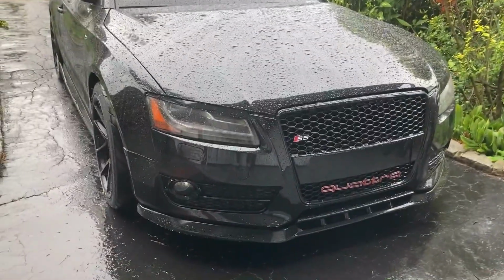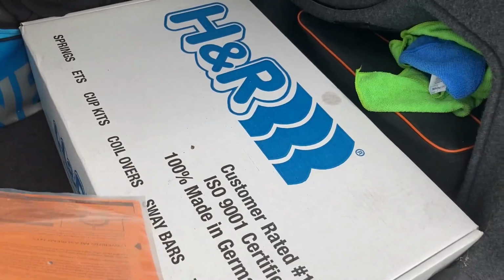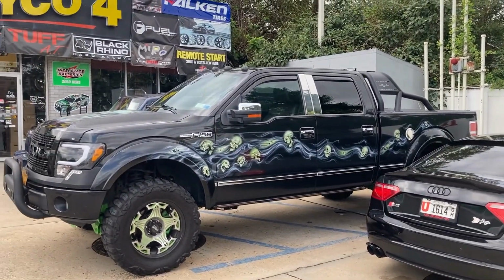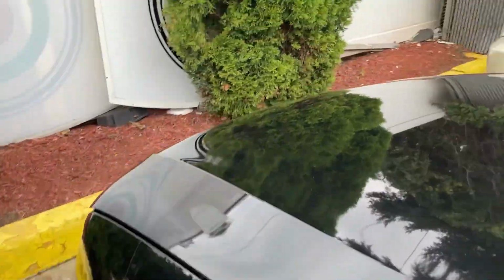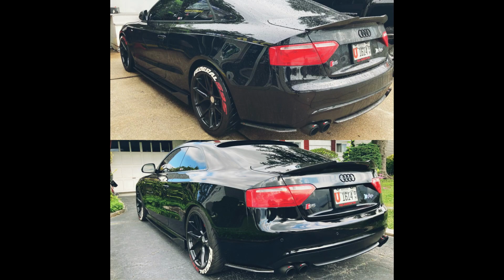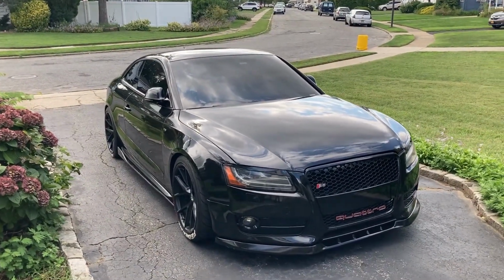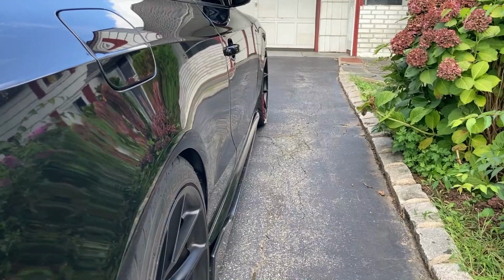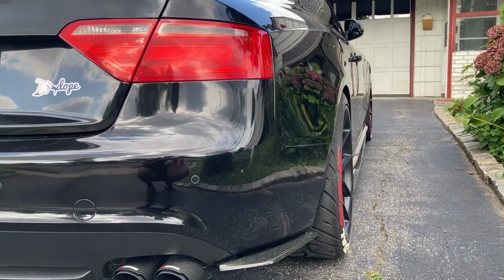2008 AUDI S5 H&R OE LOWERING SPRINGS (BEFORE/AFER + REVIEW)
Hi guys, I thought I'd keep you updated on what I've done to the car recently ! I got lowering springs a couple months ago but never found the time to install it so I went to a shop and got it done. I would recommend them without a hesitation if you are trying to have the car a little lower, look better, and handle better. Best bang for your buck! Drop was around 1.25 inch all around as it was supposed to, enjoy the video !!